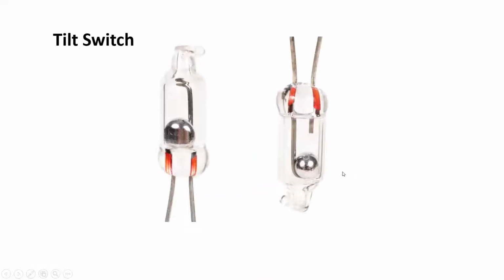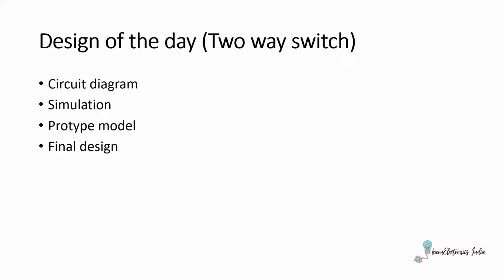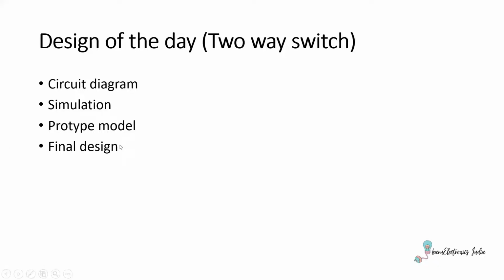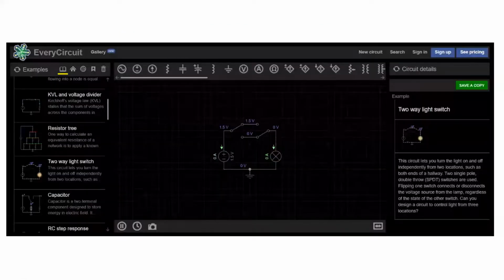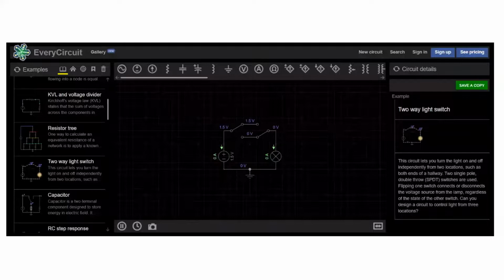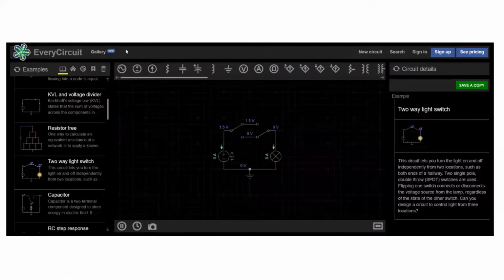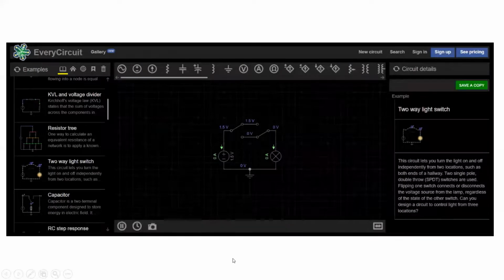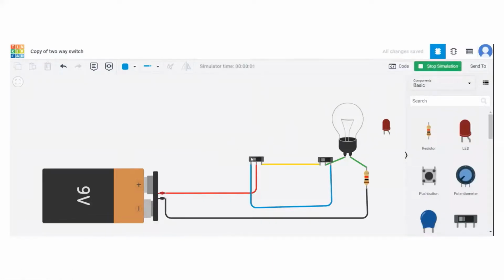Basic Electronics Series - Switches - Session 3 || Types of Switches || SPST || SPDT || DPDT Switch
Basic Electronics Series - Switches - Session 3
This video explains to you:
Types of Switches and their Working and How to design a two Way Switch
1. SPST
A Single Pole Single Throw (SPST) switch is a switch that only has a single input and can connect only to one output. This means it only has one input terminal and only one output terminal.
2. DPDT
A Double Pole Double Throw (DPDT) switch is a switch that has 2 inputs and 4 outputs; each input has 2 corresponding outputs that it can connect to. Each of the terminals of a double pole double switch can either be in 1 of 2 positions. This makes the the double pole double throw switch a very versatile switch. With 2 inputs, it can connect to 4 different outputs. It can reroute a circuit into 2 different modes of operation.
3. Tilt Switch
Tilt switches are made of nonconductive tubes that have two electrical contacts and a material which acts as a conductor between the two electrical contacts. Mercury was a once commonly used conductive material but it is now less popular due to its toxicity. Other materials that can activate a tilt switch include metal balls and electric current.
4. Reed Switch
A reed switch is an electromechanical switching device. The overall structure is simple. Two ferromagnetic blades that are hermetically sealed in a glass envelope. In other words, these components can exist or be used in almost any environment. Furthermore, the glass envelope has a temperature coefficient that exactly matches the Nickel Iron (NiFe) reeds.

Timestamp:
0:00 - Introduction to the video
0:12 - What are Switches?
0:33 - Single Pole Single Throw(SPST) Switch
1:26 - Double Pole Double Throw(DPDT) Switch
1:38 - Tilt Switch
2:14 - Reed/Magnetic Switch
2:22 - Designing a Two Way Switch